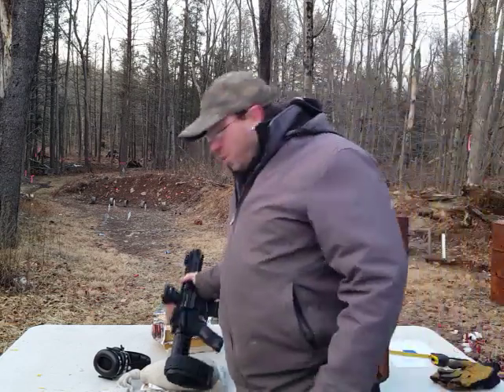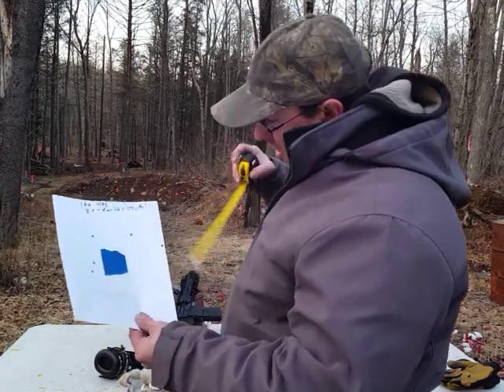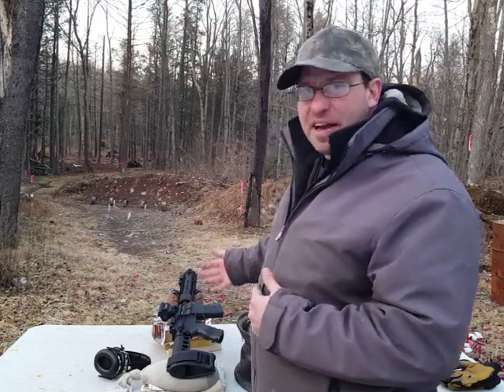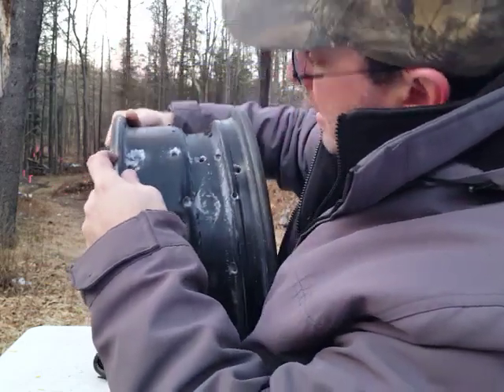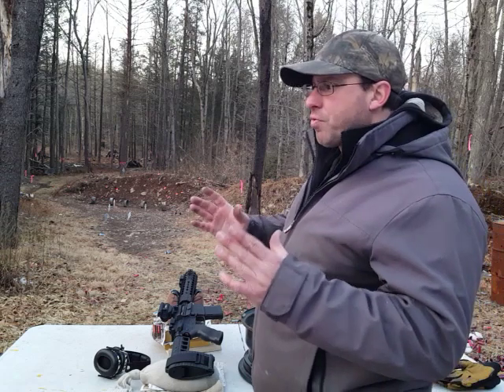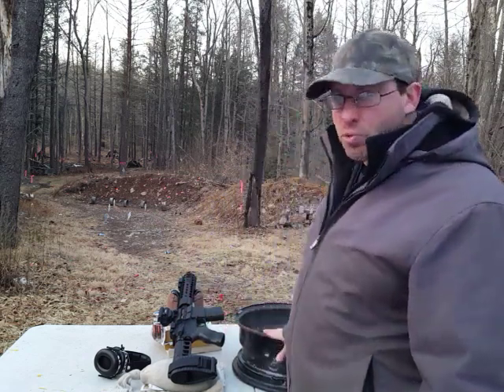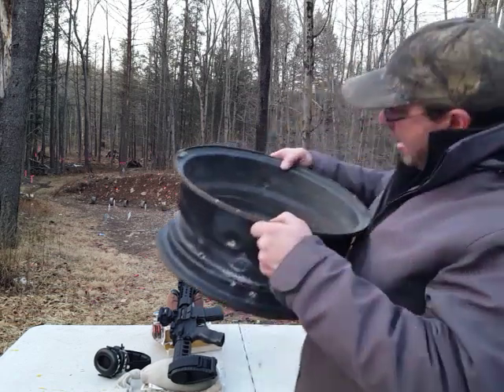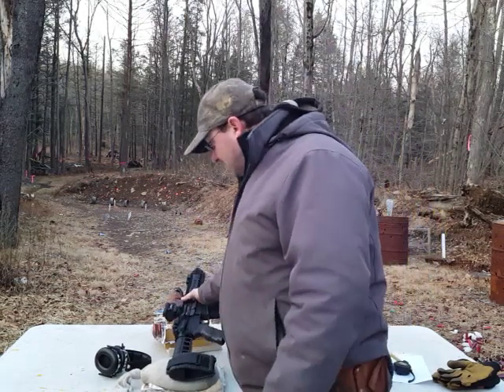Radical 7.5" AR-15 steel rim penetration test at 100 yds